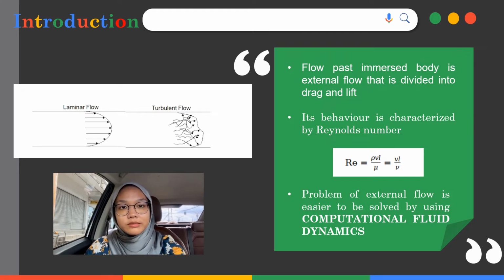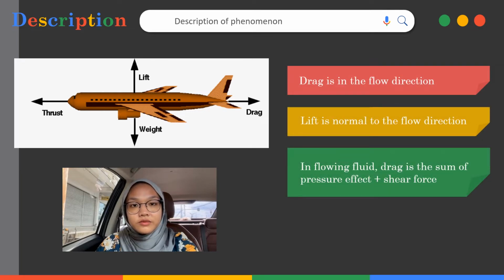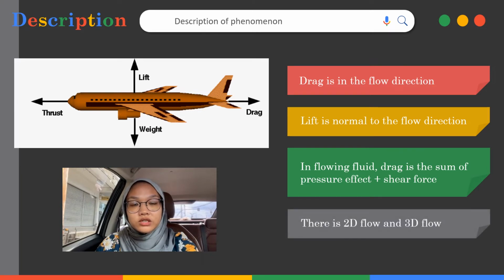Fluids Mechanics 2 (assignment 2, group)